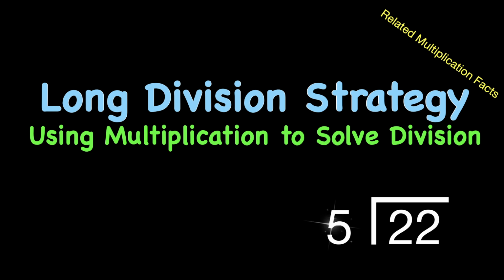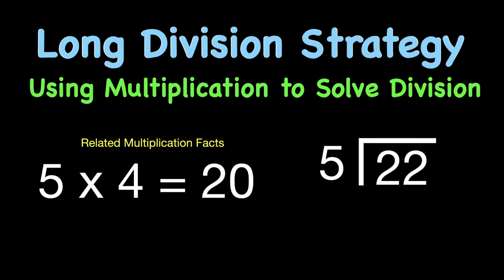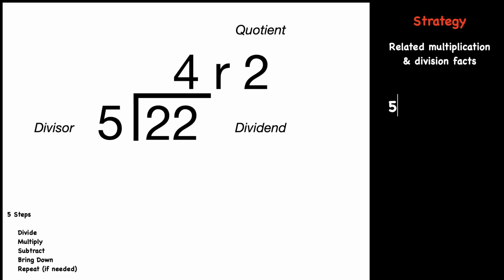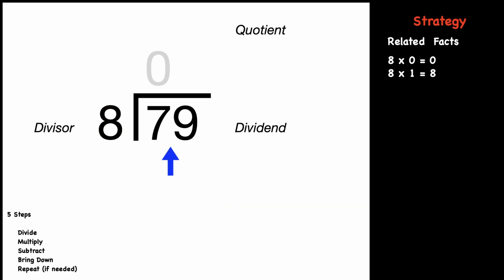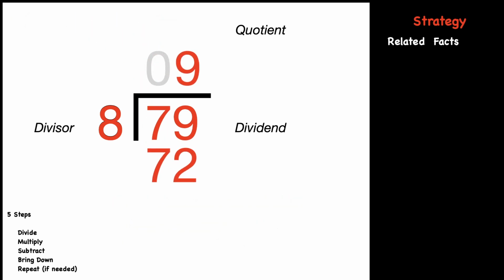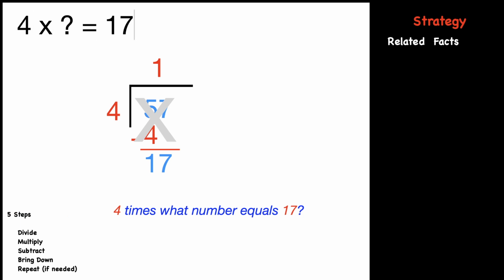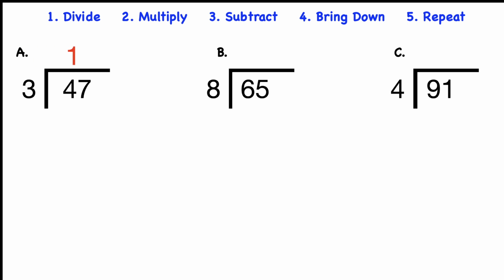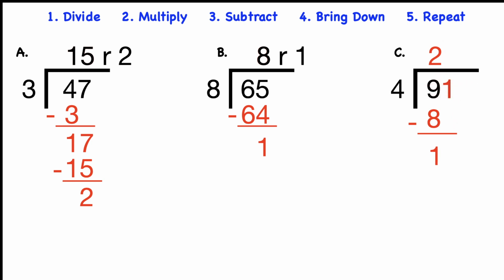How to Use Multiplication to Solve Long Division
This lesson has a focus on using information from a long division problem to make a multiplication equation. Here is a link to a multiplication table.